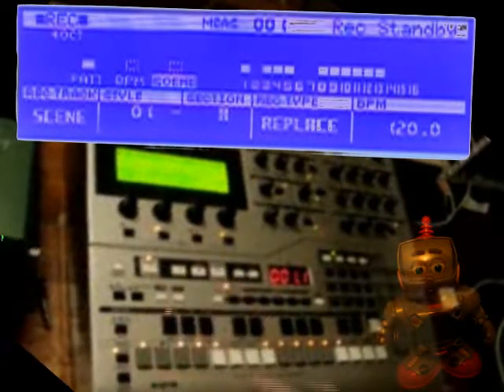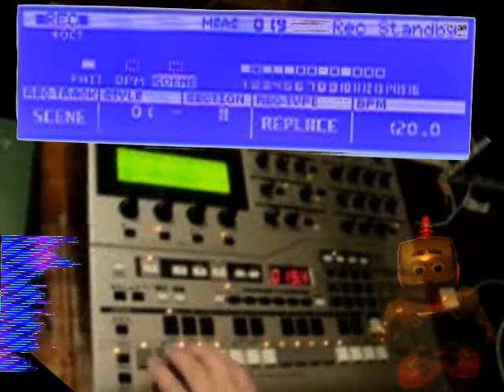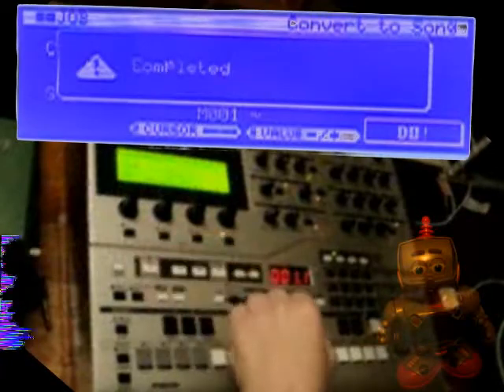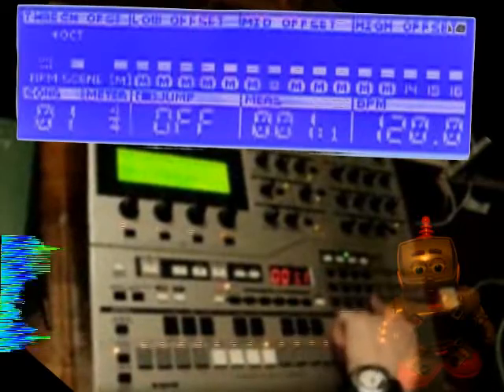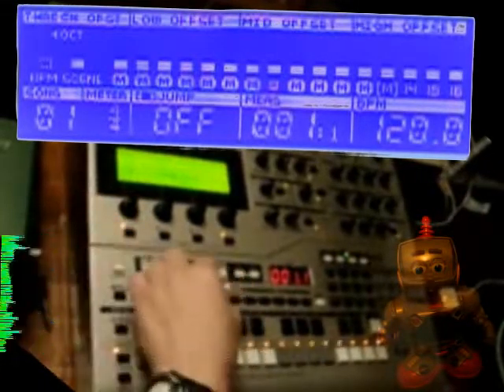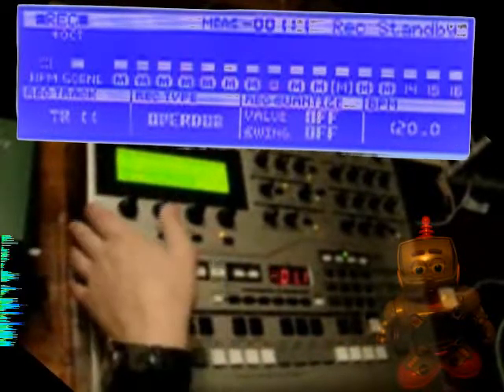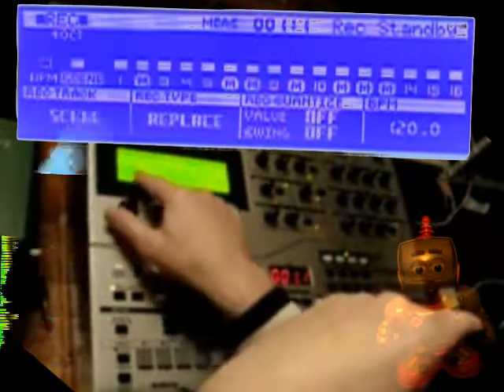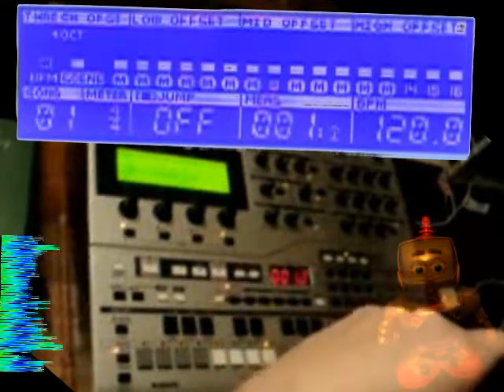RS7000 Tutorial Chain Mutes to Song Ghost Robot Dance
Showing how to cheat with one section in chain mode by recording mutes, then convert to Song, delete the first PC event, song long filter sweep records, mute sequence edit. Enjoy!